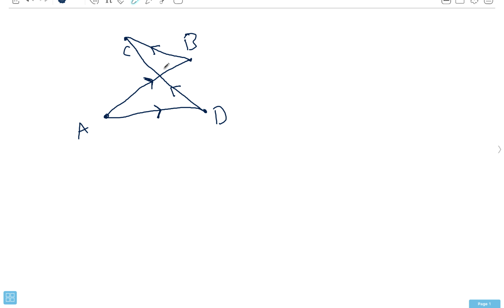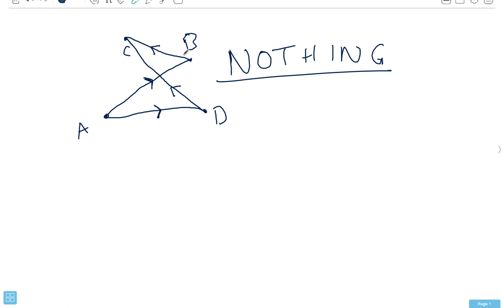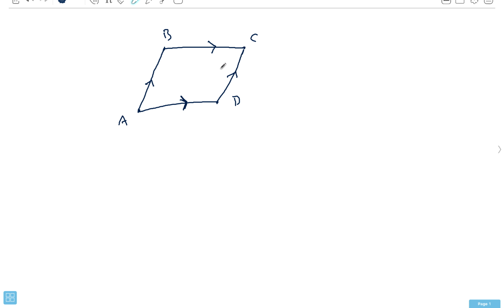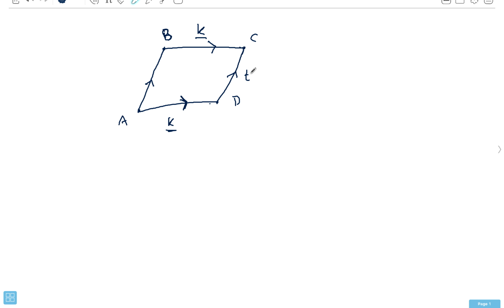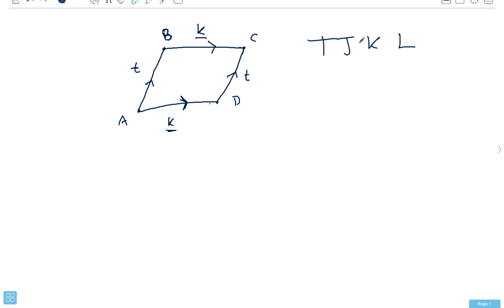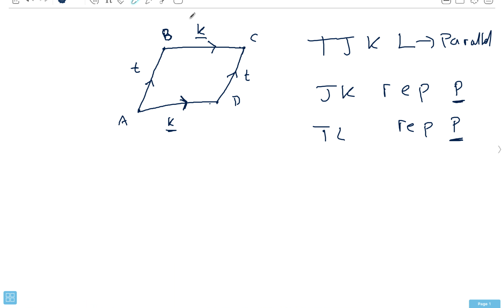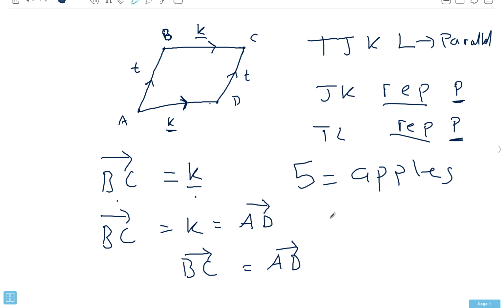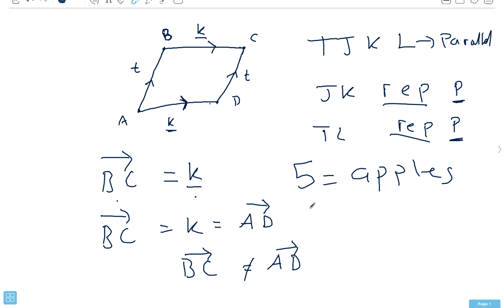Geometry - 1.5 - Parralelogram